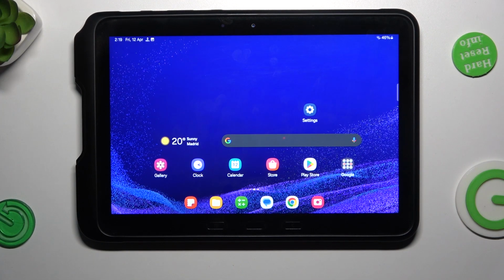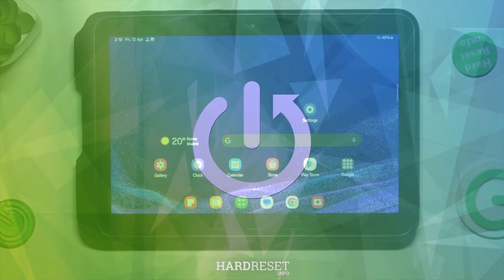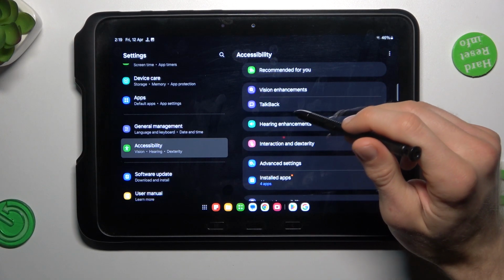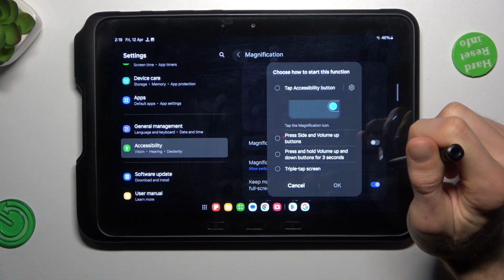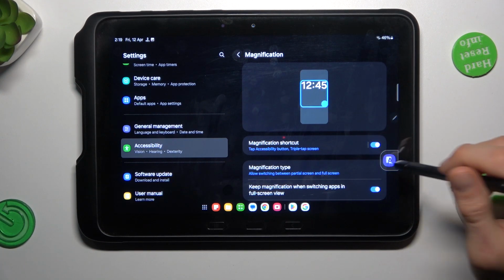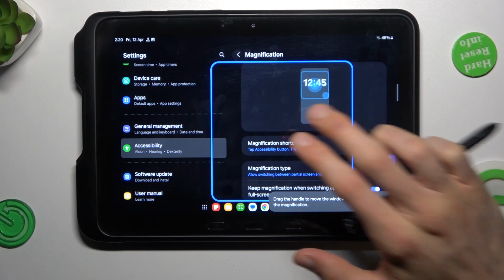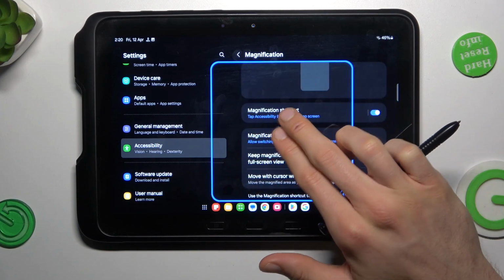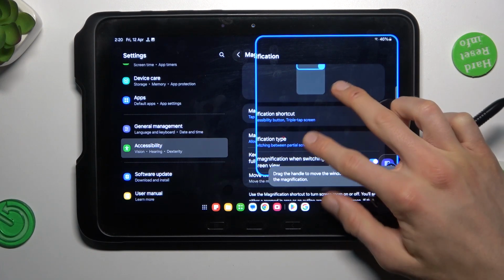How to Add/Remove Magnification on SAMSUNG Galaxy Tab Active4 Pro?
Find out more:
In this tutorial, you'll discover how to enable or disable the magnification feature on your Samsung Galaxy Tab Active4 Pro. Magnification allows you to zoom in and out on your device's screen for better visibility, making it easier to read text, view images, or navigate through apps. Whether you want to enhance accessibility or customize your viewing experience, this guide will walk you through the steps to toggle magnification settings on your device.

What is the magnification feature, and how does it benefit users of the Samsung Galaxy Tab Active4 Pro?
Can I customize the magnification settings to suit my preferences and needs?
How do I enable magnification on my device, and are there different methods to access this feature?
Are there any shortcuts or gestures I can use to quickly activate magnification when needed?
Can I adjust the level of magnification to zoom in or out to a specific degree?